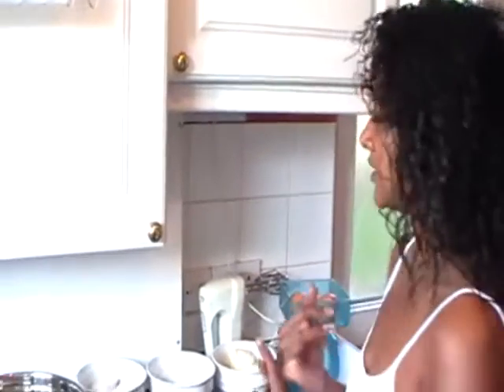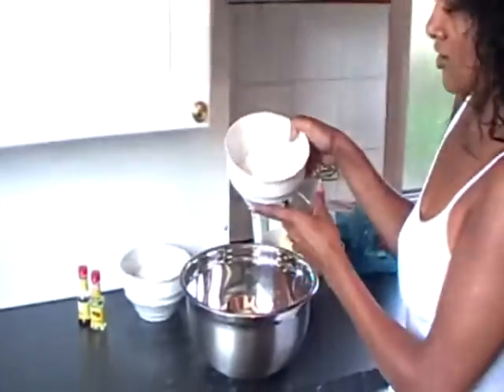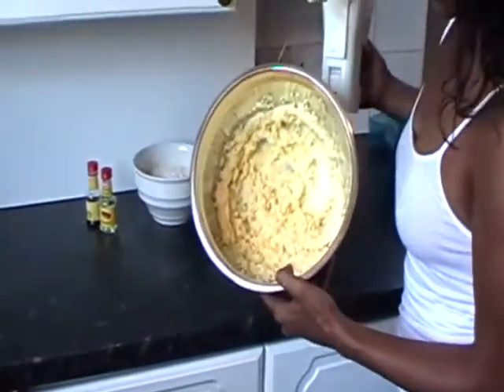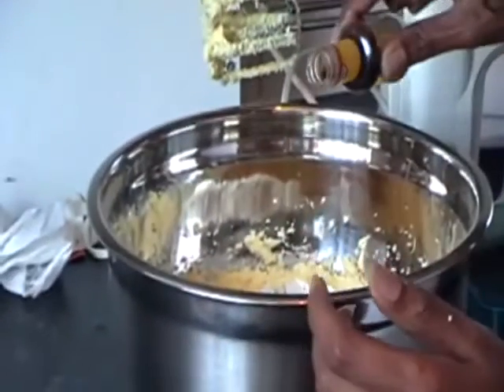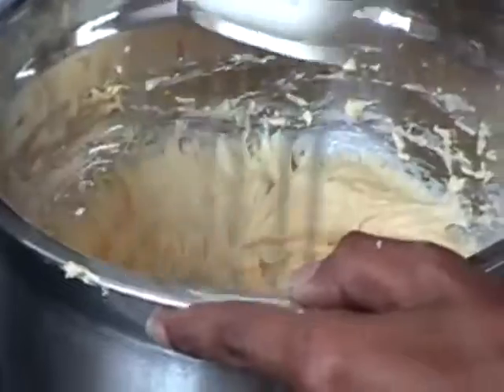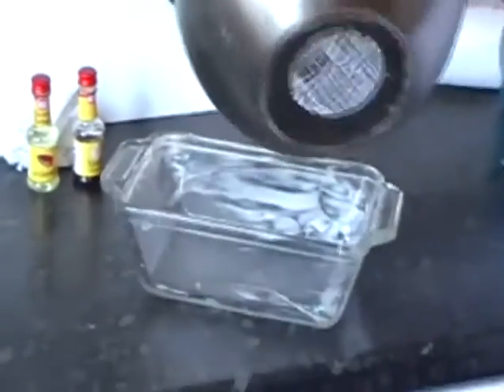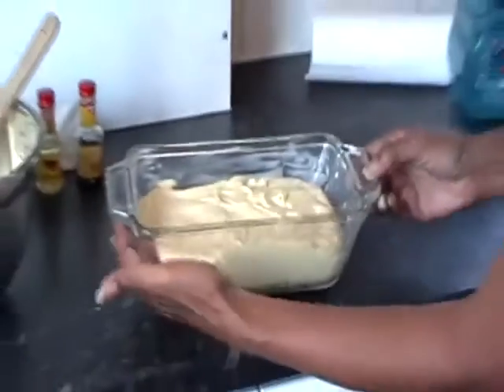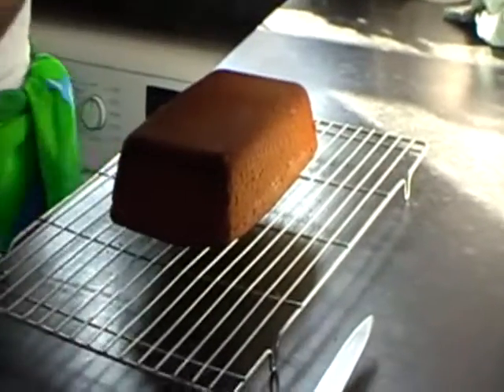EASY SPONGE CAKE FOR MY DAUGHTER TO PASS ON....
(Re Upload From 2013 For My Daughter)
Much healthier then any shop cake. If you try this please upload and let us see. Have fun!
4 Eggs
Butter
Self Raising Flour
Vanilla Essence
Almond Essence
Cook For 1 Hour Or Until Golden Brown
190°C/Gas Mark 5